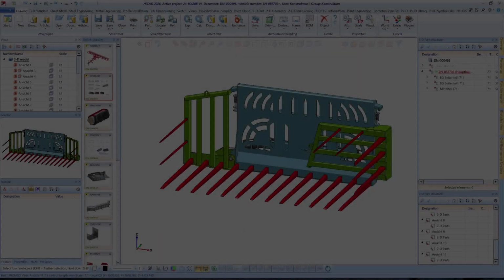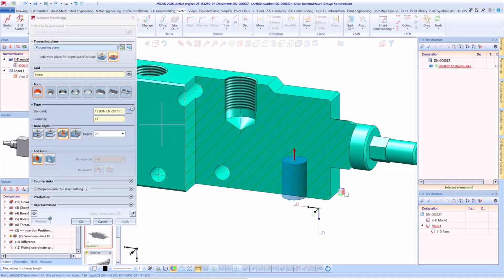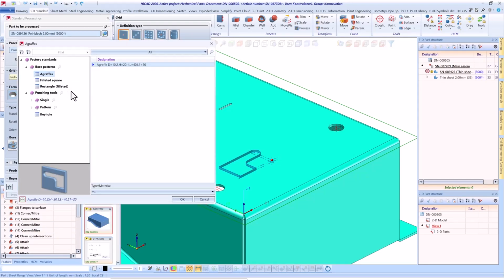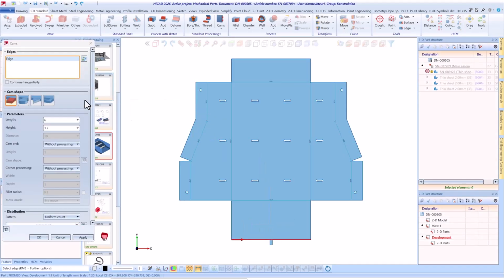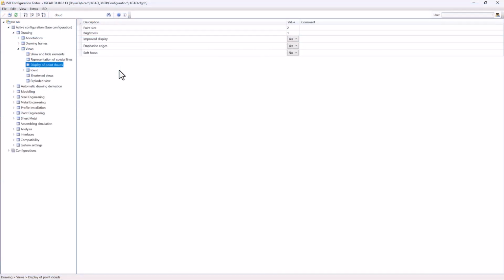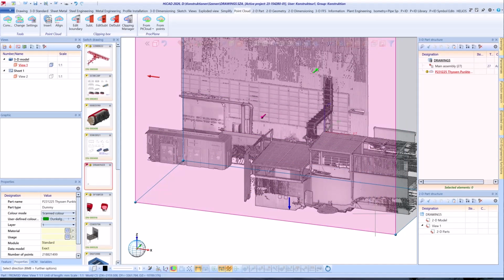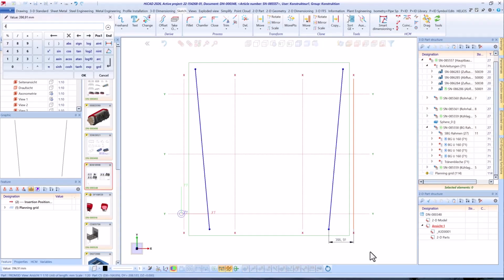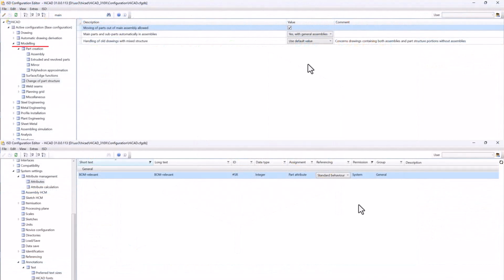HiCAD 2026 | Nouveautés dans la modélisation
(Vidéo en anglais) Dans HiCAD 2026, les tôles pliées peuvent être créées le long de splines. De plus, davantage de paramètres sont disponibles pour les nuages de points afin d'obtenir un affichage plus précis et plus détaillé. Outre les usinages normés, les assemblages par tenon-mortaise ont également été améliorés.